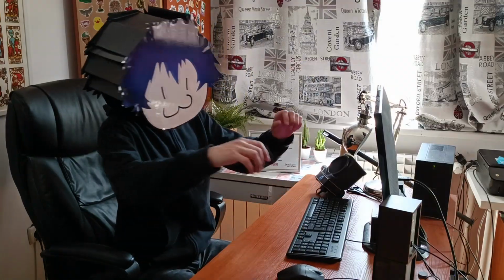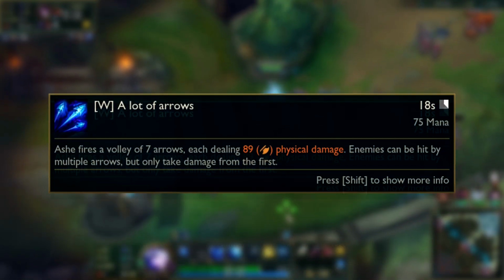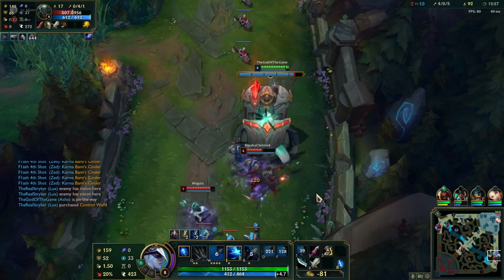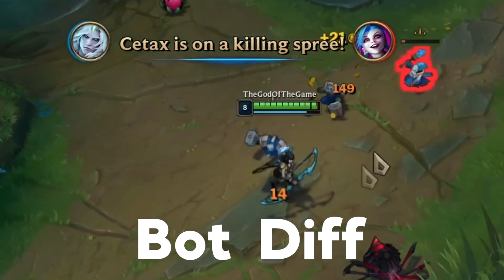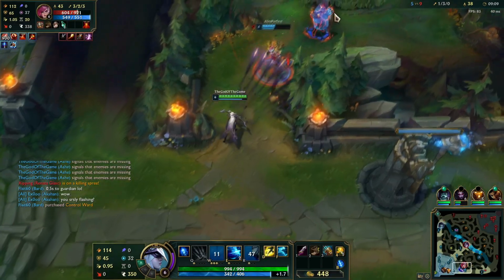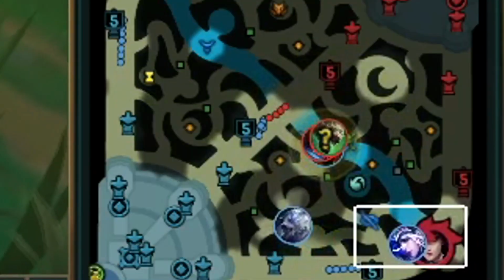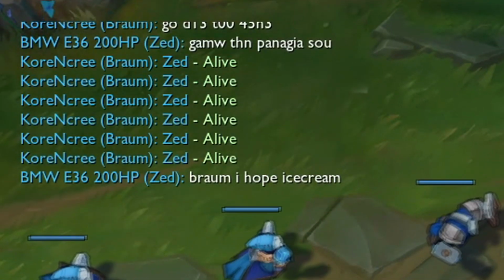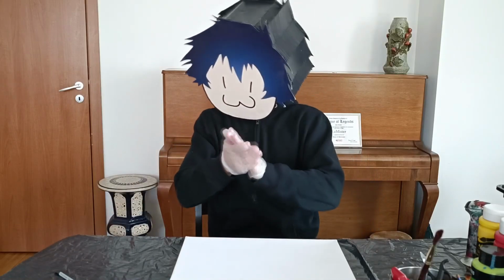Ashe With Ghost Is The KITE GENIUS! (The Ashe Experience)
The Absolute God of Games LeMister is back at it again with another guide this time teaching you the secret methods on how to become the "Kite Genius". Taking you on an incredible journey filled with insane plays and powerful emotions by the end of which you will have a deeper understanding of the ART of playing Ashe with Ghost.